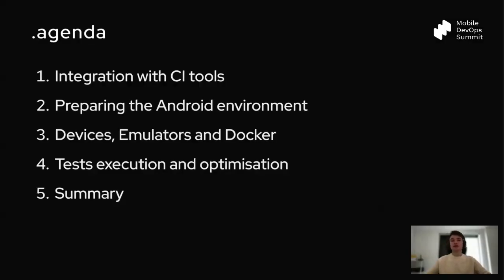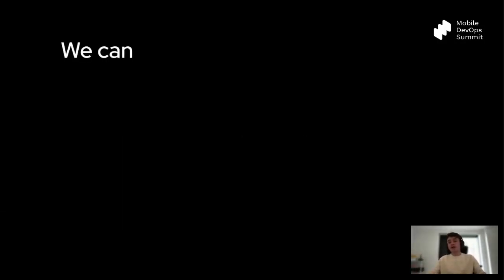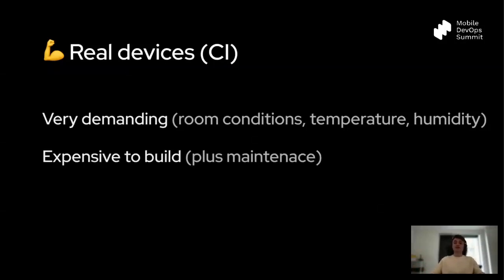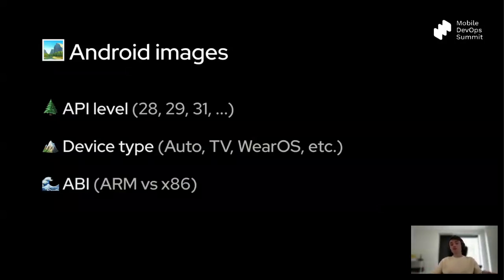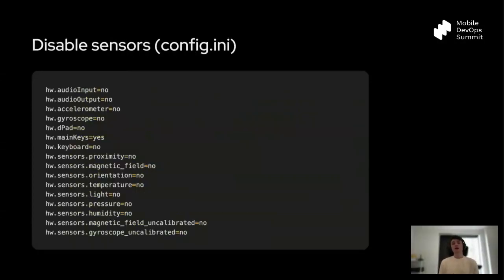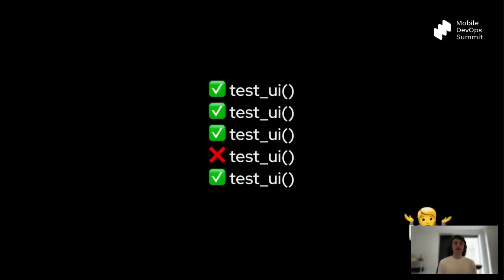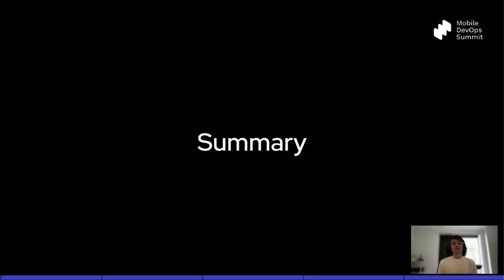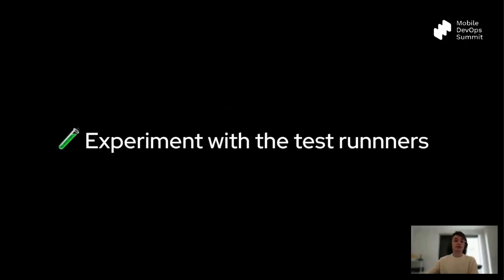Setting up Android UI Testing on CI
UI tests are tricky. Setting up an environment to run them remotely takes effort, but it is even more challenging to execute them efficiently. Nonetheless, tests are an essential part of Android development at scale.

In this talk, I would like to share my experience on how one can improve UI test performance and its environment.
In this session, we will:
- Speak about how UI tests work
- Learn the ways to run them on CI
- Improve tests execution
- Optimize environment
- Review the performance of different methods
- Discuss some common pitfalls and issues

3 key takeaways from this session:
1. How Android UI tests work?
2. How to set up the environment to execute UI tests?
3. How to improve tests performance?